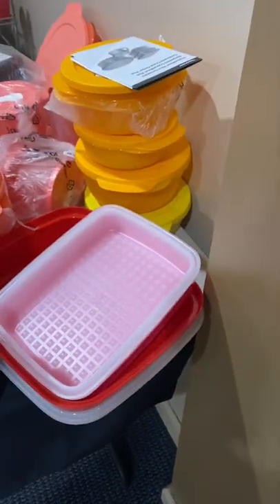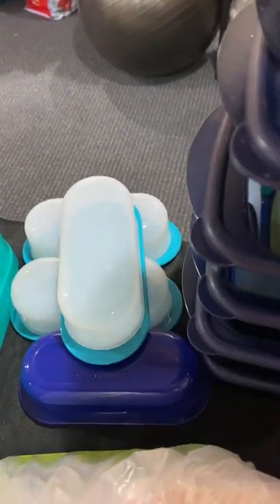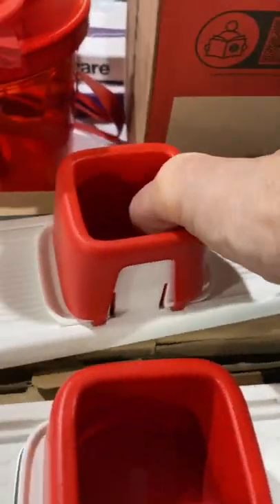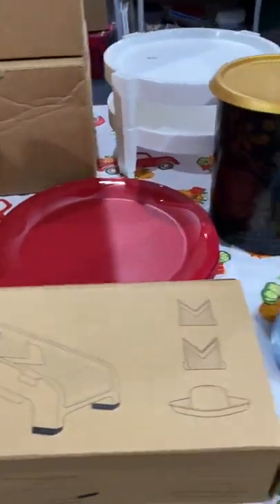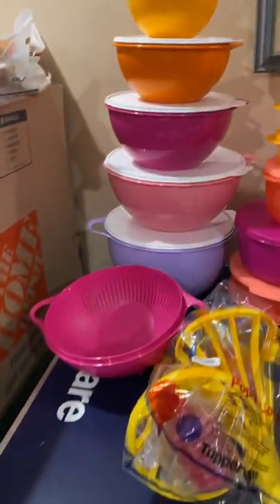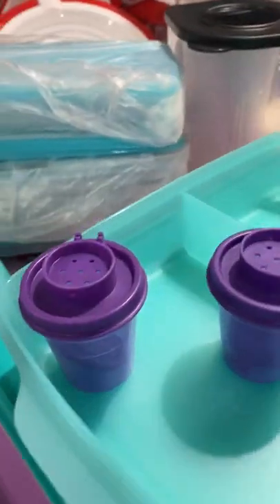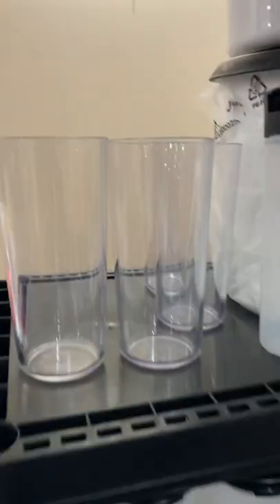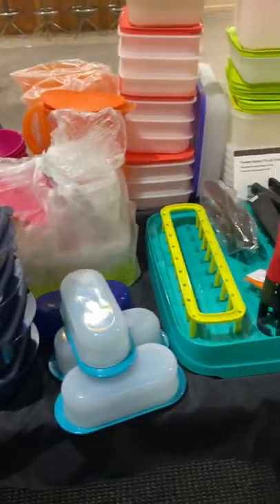Mary’s April 2022 Tupperware sale